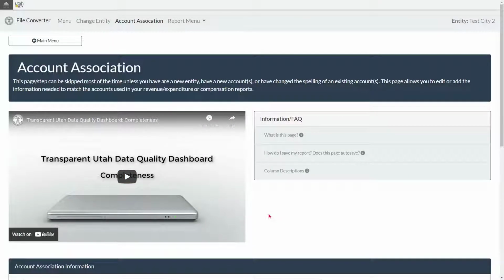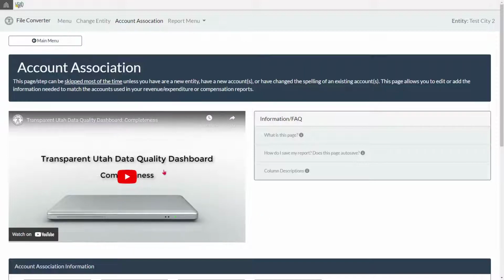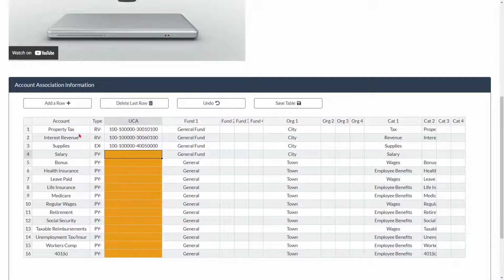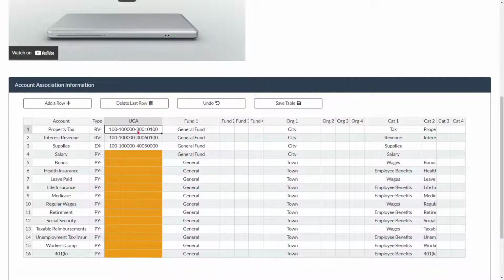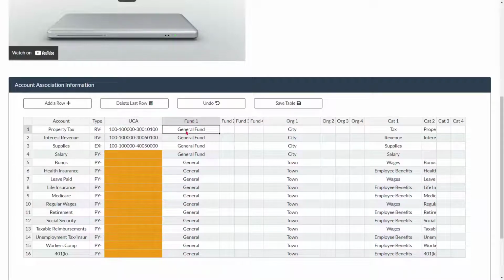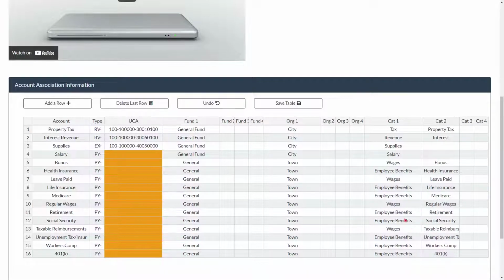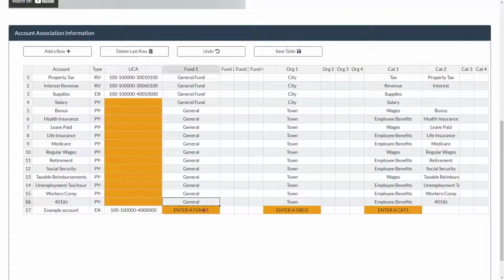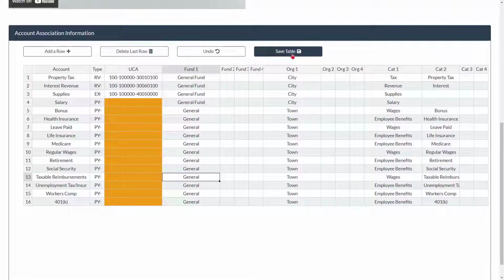Transparent Utah File Converter: Account Association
Learn about the Transparent Utah File Converter Account Association page.